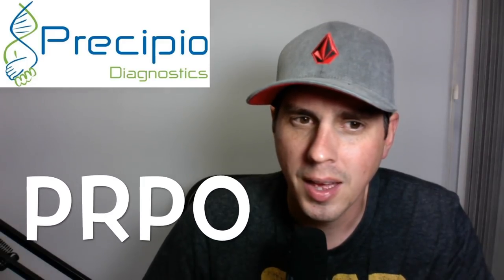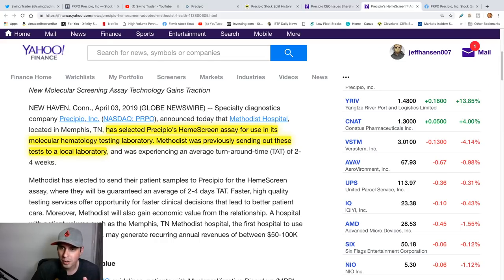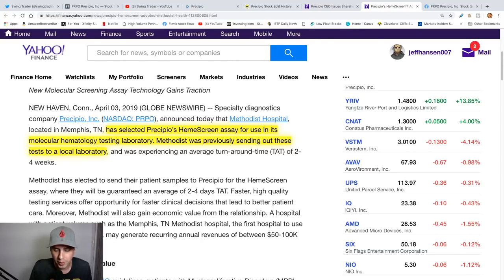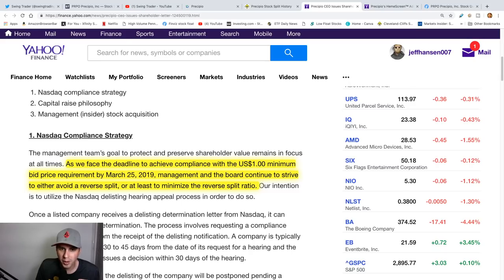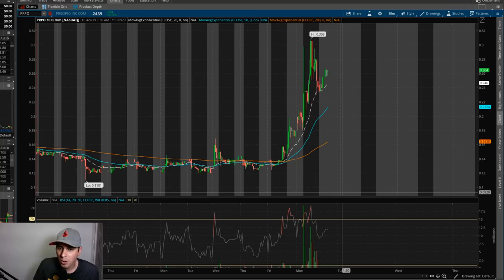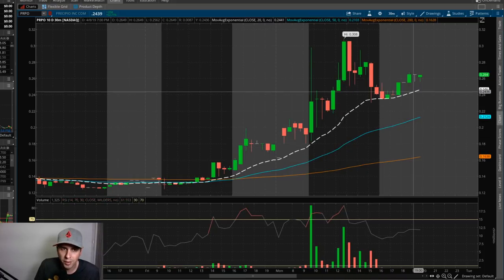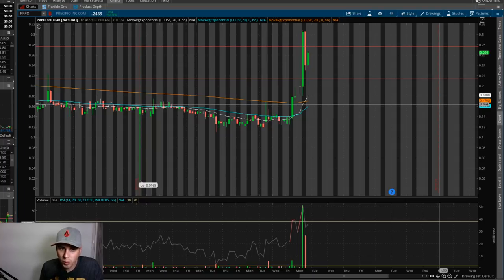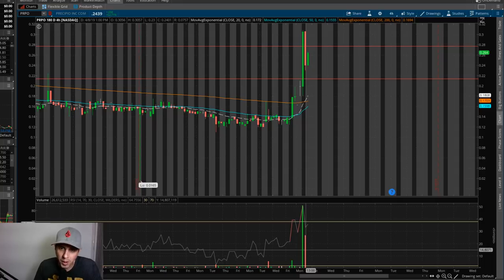PRPO stock for swing trade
PRPO Penny Stock is running on some news and is looking good for a swing trade. Precipio, Inc is the company's name. I plan on day trading this but I might hold some shares for a swing trade.

A little bit about me. I do Swing Trades in the stock market. Sometimes  I use these Swing Trades for day trading. I also swing trade crypto's like bitcoin and other blockchain crypto. These videos are for educational and entertainment purposes only. Investing of any kind involves risk. While it is possible to minimize risk, your investments are solely your responsibility. It is imperative that you conduct your own research. I am merely sharing my opinion with no guarantee of gains or losses on investments.